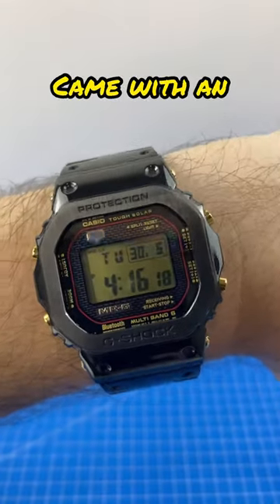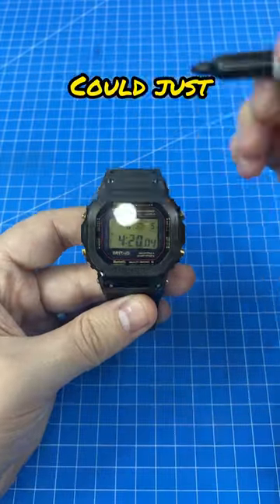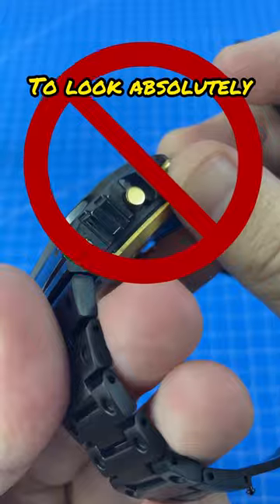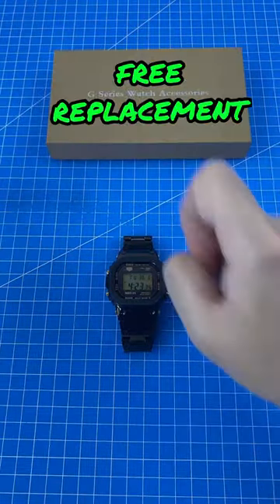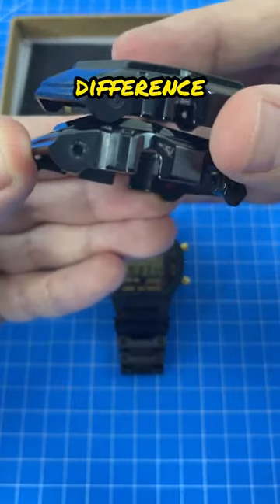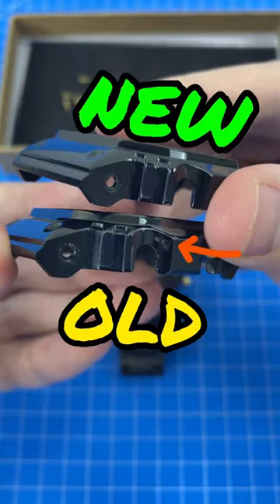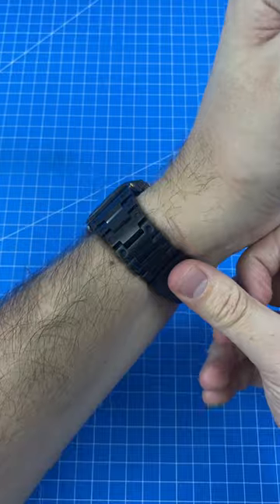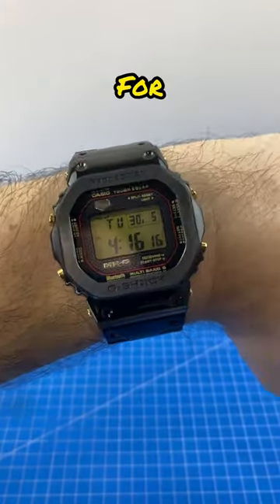🛠 Fixing a FACTORY DEFECT G-Shock Bezel! ⌚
⌚ My recently built EPIC G-Shock had a factory defect on the paint! 😢 We can try to cover it up... OR we can install a new bezel!

🔗  Here's the Best-Priced Links I found for all Products shown in this video 🛒:
⌚ Black Bezel/Strap
🧰 45 in 1 Mini Screwdriver Set
🖊 Fine Tipped Sharpie
⌚ Casio G-Shock GW-B5600
👑🧰 MR-G Upgrade Kit Parts
🔩 Golden Case-Screws

🤑 BEST VALUE Deals at AliExpress